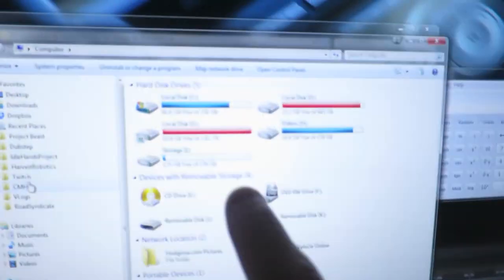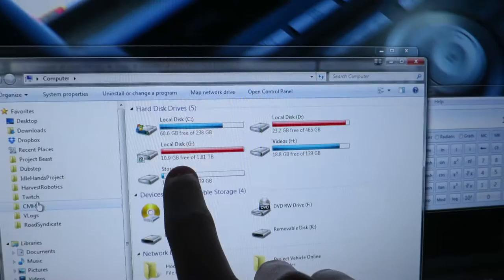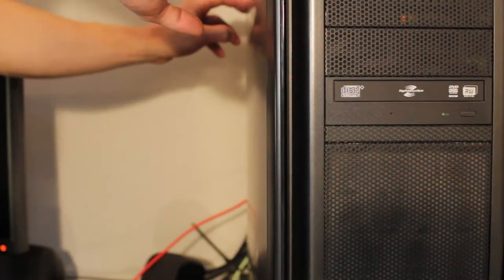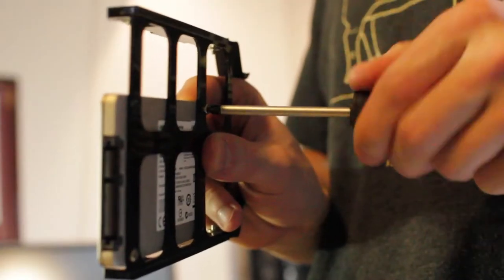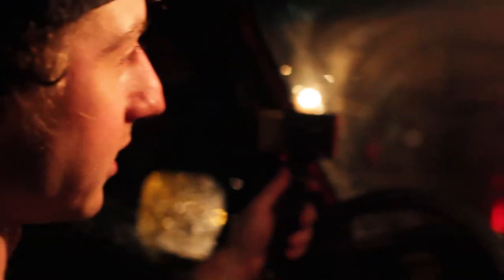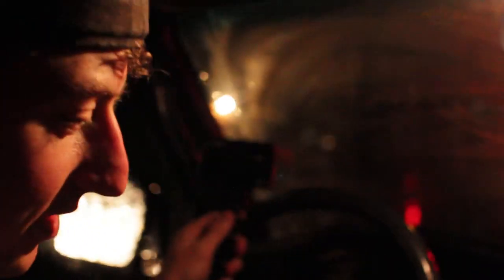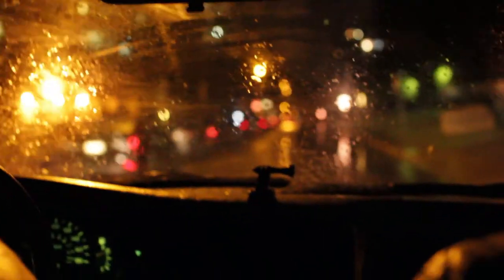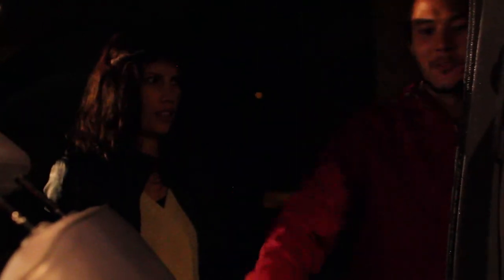New SSD for Storage - Not Enough Space, Too Much Rain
I picked up an Intel 730 Series SSD to install in my computer. No space left! Then we plan on going to the Hamilton Supercrawl.